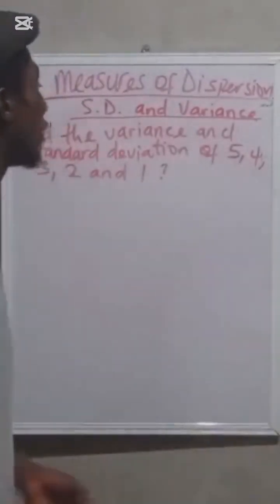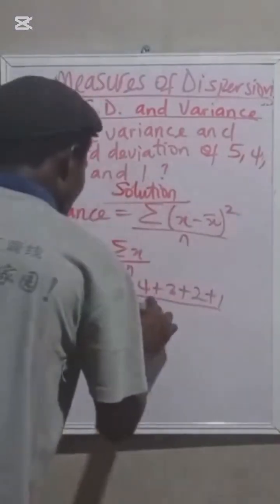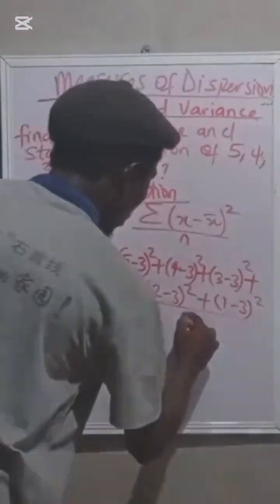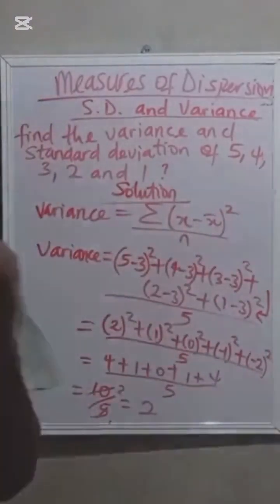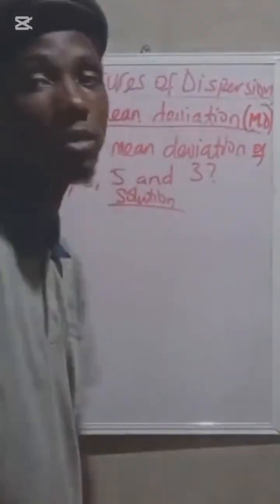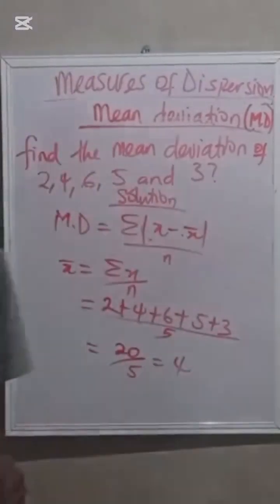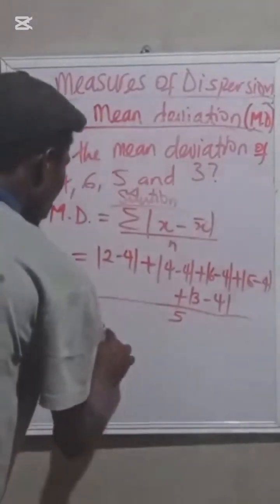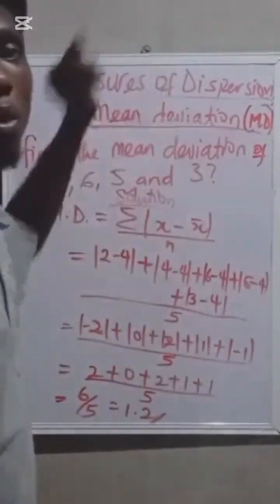STANDARD DEVIATION FOR JAMB AND WAEC STUDENTS ✅ - 2026